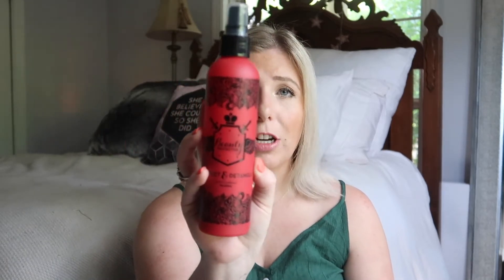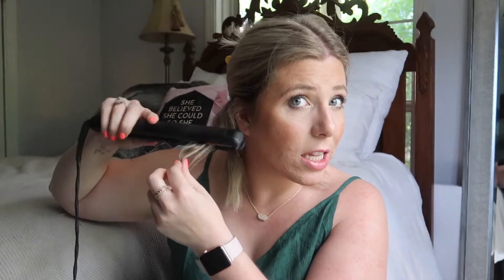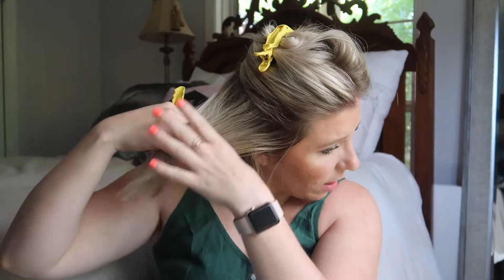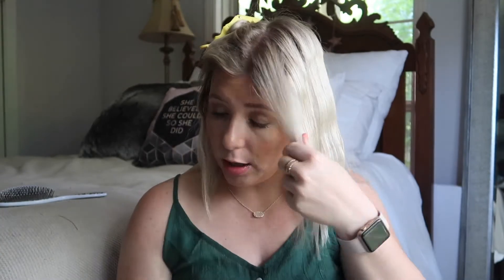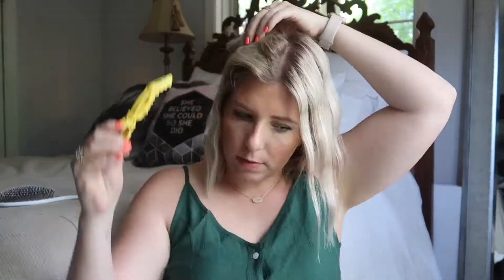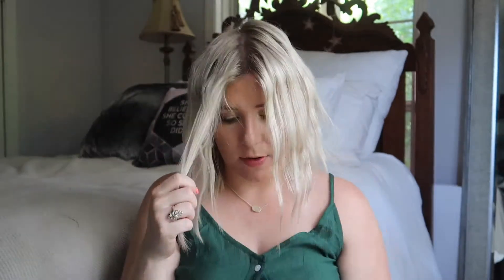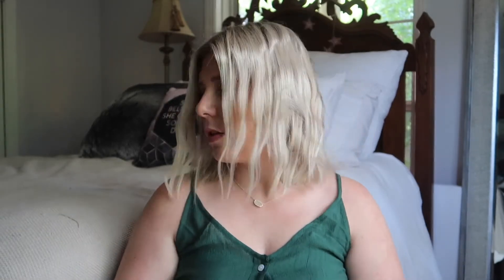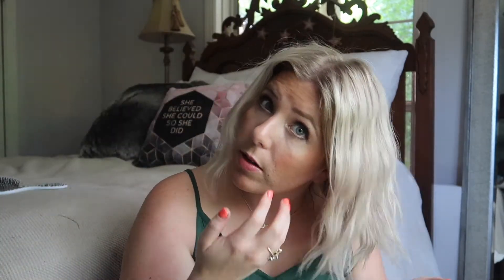HOW TO GET BEACH WAVES WITH A STRAIGHTENER | What Savvy Said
Showing you how I get my beach waves using a straightener. EXPAND this box for info, links, etc. xoxo, Savvy

July Challenge:
Live a more active lifestyle! Find ways to add more activity into your daily routine.

July Book Club-
The Hate U Give by Angie Thomas

ITEMS I MENTIONED:

Dry Bar Hair Clips*
Wet Brush*
Kristin Ess Volumizing Mousse*
Kristin Ess Thickening Spray*
Beauty Protector Protect & Detangle*
Kristin Ess Beach Wave Spray*
IGK Beach Club Spray*
Redken Windblown*

Camera I Use*